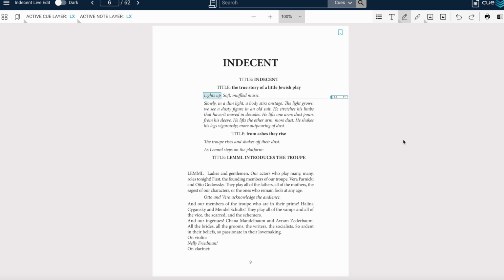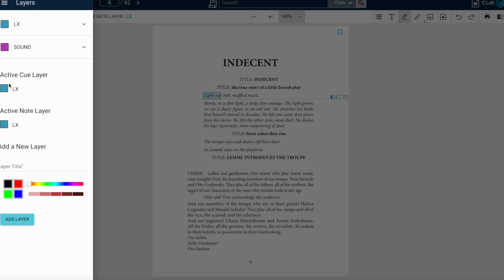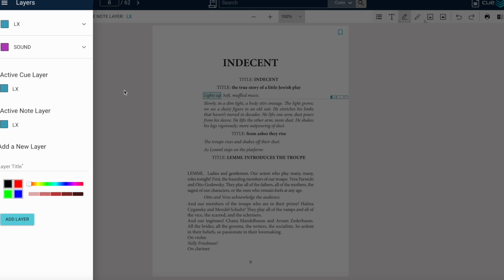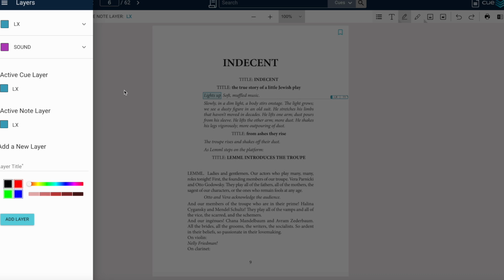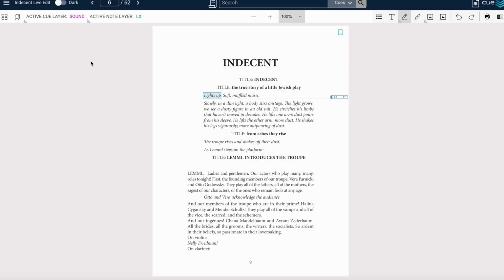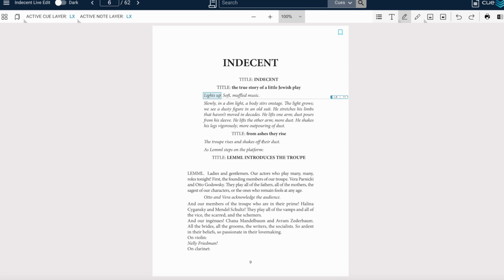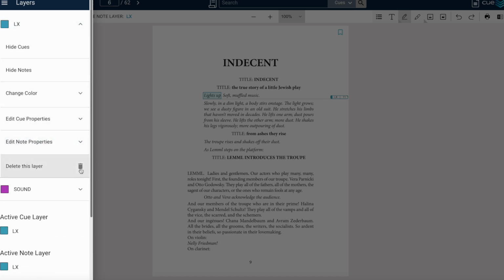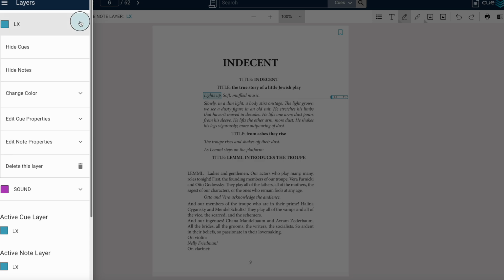Layer Organization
A tutorial about how to organize and control your Cuelist layers.